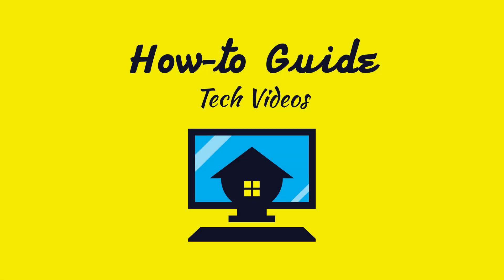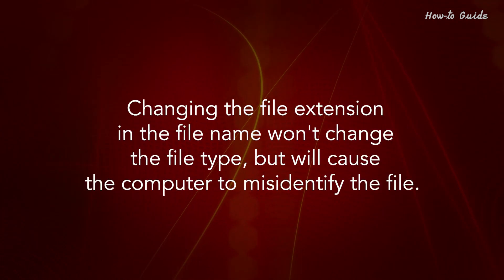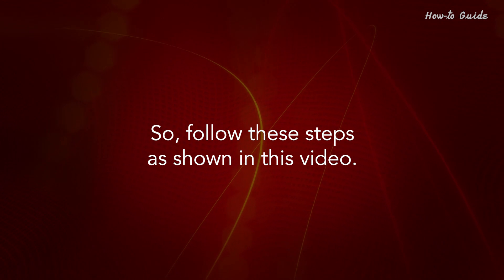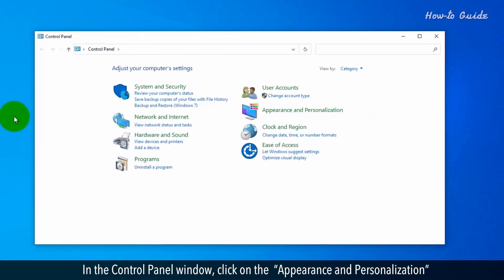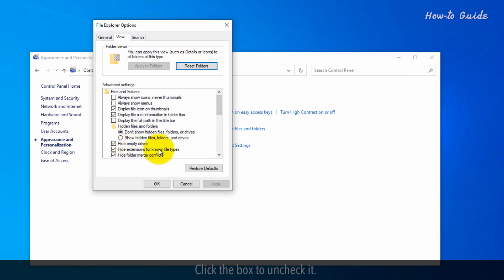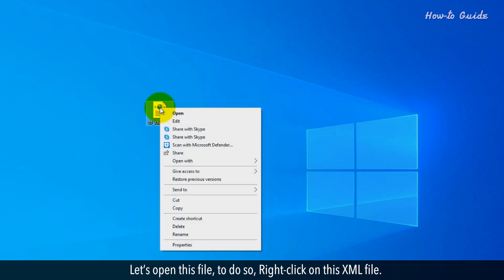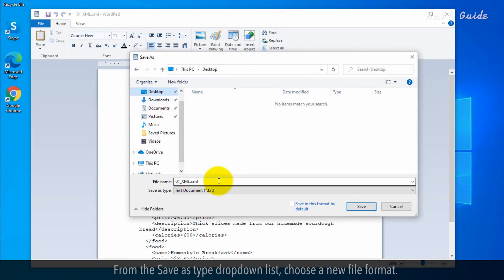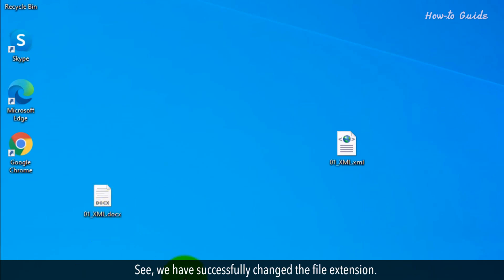How to change File extensions :Tutorial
File extensions tell your computer what kind of file it is and what software you required to open it on your computer. The easiest way to change a file's extension is to Save the file as a different file type within a software program. Changing the file extension in the file name won't change the file type, but will cause the computer to misidentify the file. This video shows how to save a file as another file type in almost any software program, as well as how to make the file extension visible in Windows. So, follow these steps as shown in this video.
Generally, the file extensions are often hidden in the operating system. Let’s make it visible first.
1. Click in the search bar at the bottom left and next to the Start menu button.
2. Type “control panel” and then from the search result click on the Control Panel app.
3. In the Control Panel window, click on the  “Appearance and Personalization”
4. Click on the  “File Explorer Options.
5. Click on the “View” tab, in the folder options dialog box.
6. In the Advanced settings, Scroll down until you see “Hide extensions for known file types”.
7. Click the box to uncheck it.
8. Click on the “Apply” button and then click on “OK”.
9. Close the Appearance and Personalization window.
10. See, the file extension is visible next to the file name.
11. Let’s open this file, to do so, Right-click on this XML file.
12. From the dropdown list, click on the “Open with” and then select “WordPad” to open this file.
13. Click on the File menu at the top right and then click “Save As”
14. in the Save a copy of the document list, select Other formats.
15. Select a location on your PC to save the file.
16. From the Save as type dropdown list, choose a new file format. As we have selected the “Office Open XML Document(*.docx)
17. Click on the "Save" button.
18. Close the original file and you will find the new file has been saved with a new file extension.
19. See, we have successfully changed the file extension.